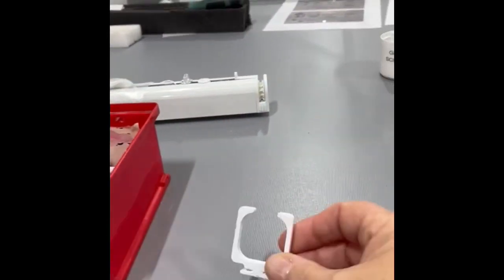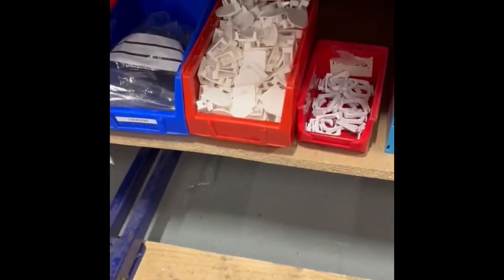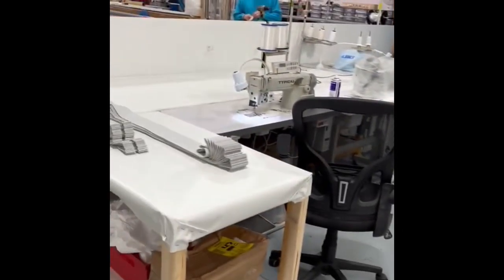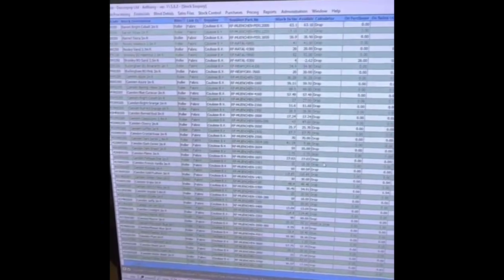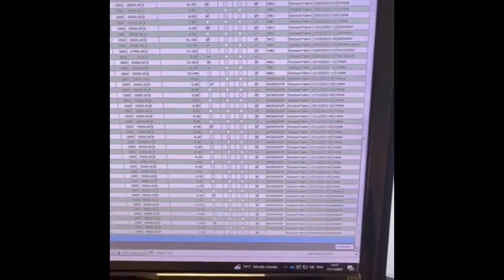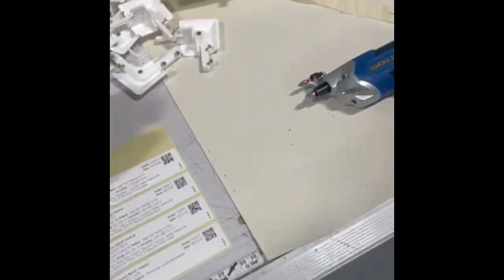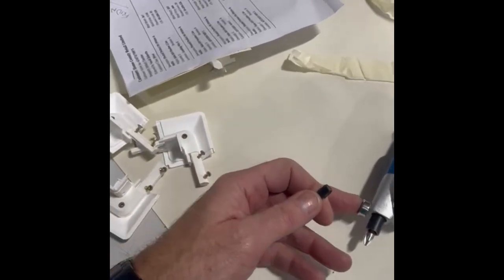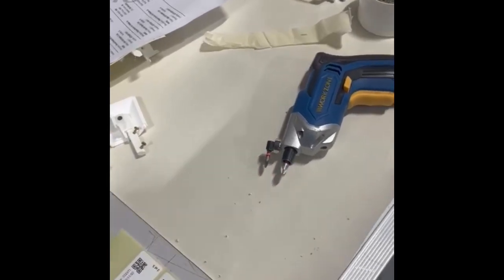17/11/2023 Decorquip Daily Improvements